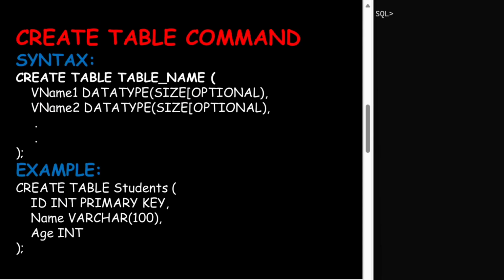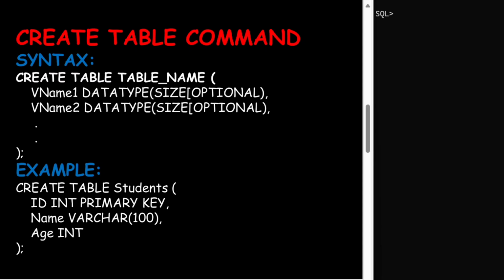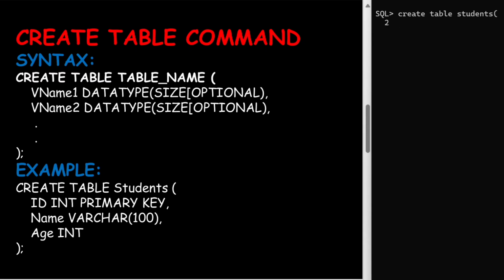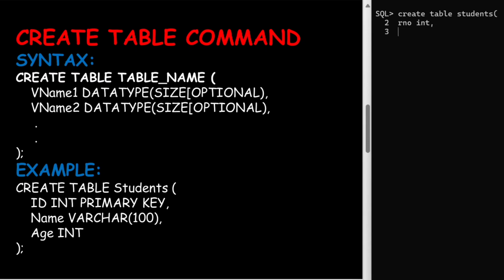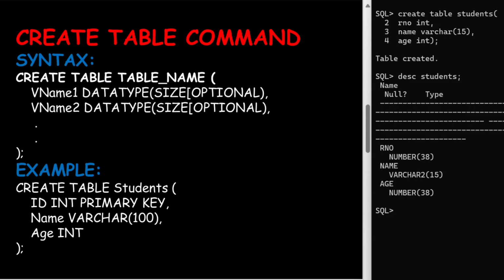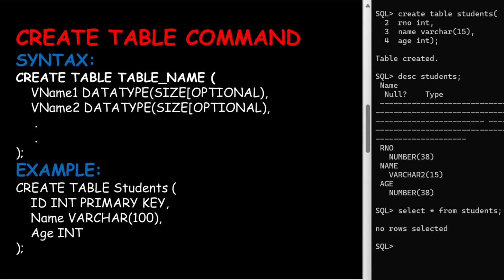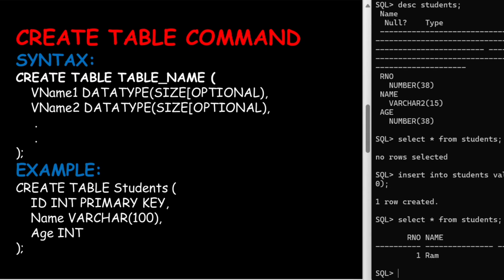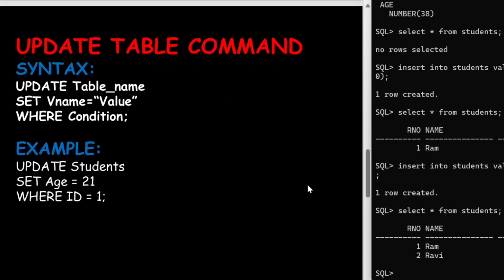Data Definition Language - Part 1 | SQL ORACLE Live Demo | Database Management Systems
Learn SQL DDL commands with live Oracle demos! In this video, we cover the essential SQL commands: CREATE, ALTER, DELETE, and UPDATE.

Perfect for beginners and those looking to strengthen their SQL skills using Oracle Database.

We walk through each command step-by-step with real-time examples, making it easy to understand how to work with database tables in a practical way.

Whether you're a student, developer, or preparing for interviews, this video will help you build a solid foundation in SQL.

What’s covered:

* Introduction to SQL and DDL
* CREATE table in Oracle
* ALTER table with examples
* DELETE rows with conditions
* UPDATE records in real time

Technologies used: Oracle SQL Developer, SQL (Structured Query Language), DBMS